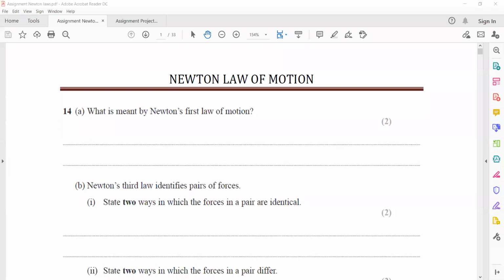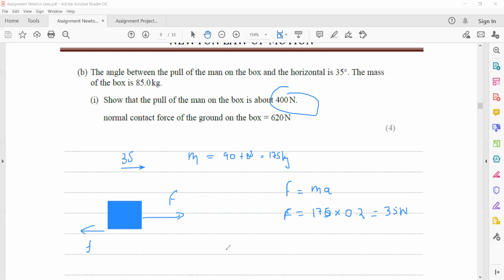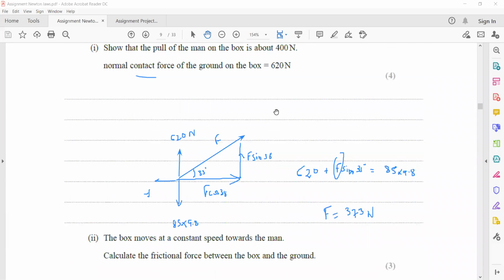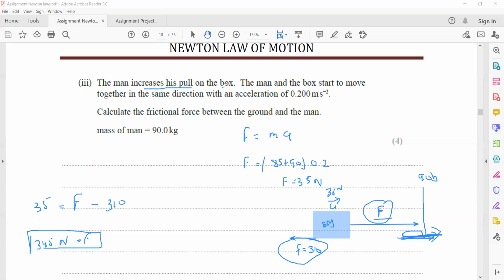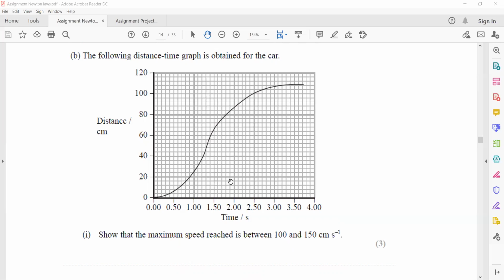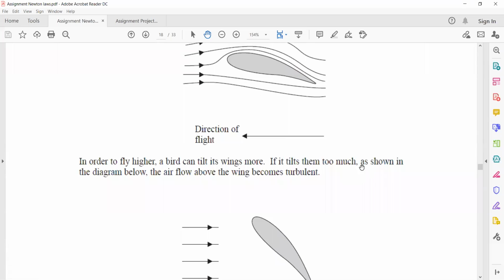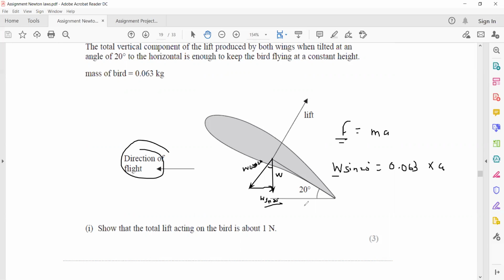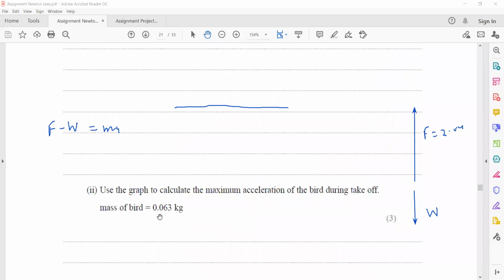As Physics Unit 1 lesson 5 part a Newton law questions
Newton law questions